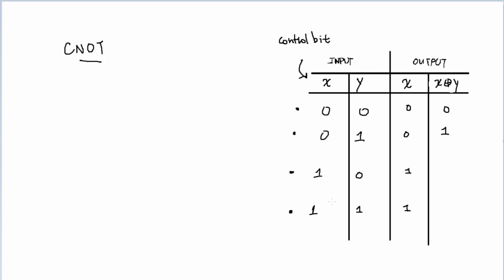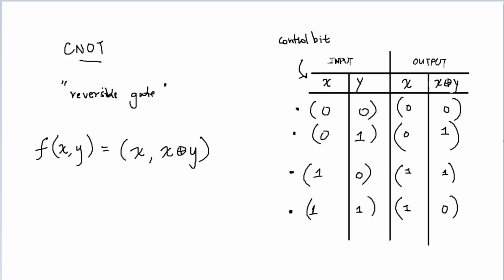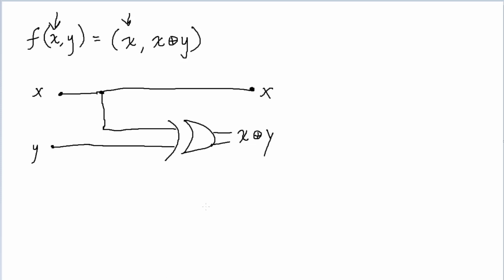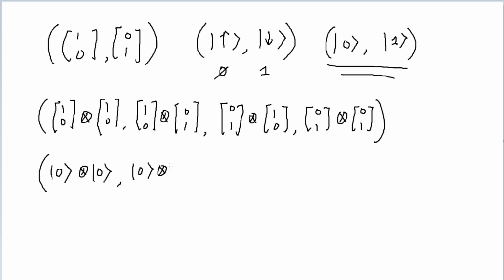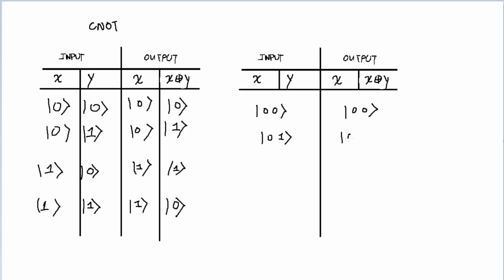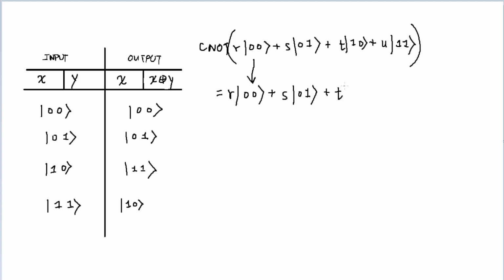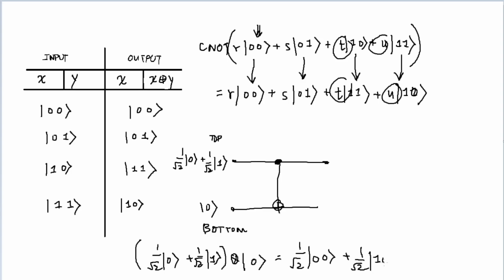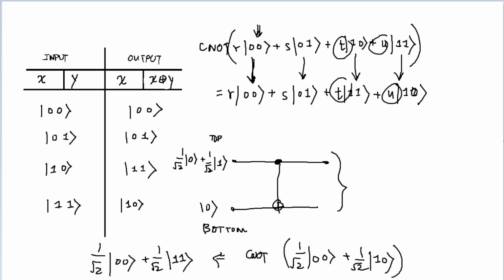What is the CNOT Gate? | Fundamentals of Quantum Mechanics | Q-munity Tech